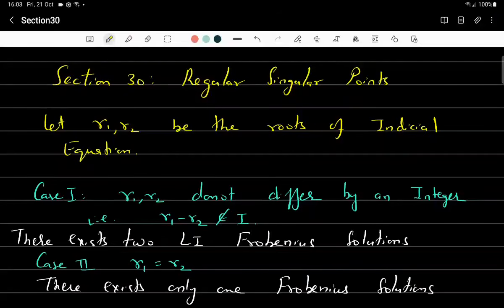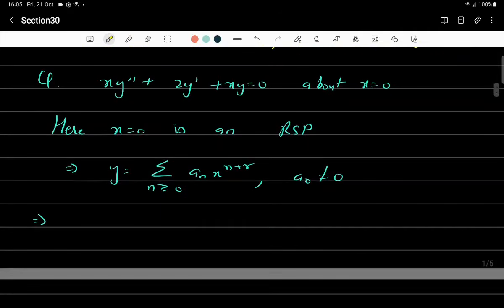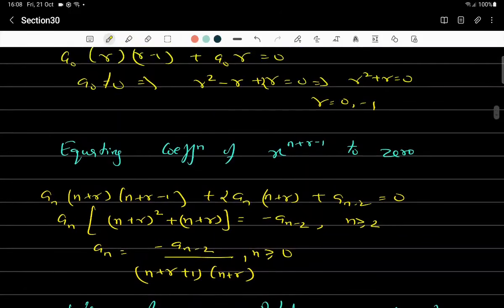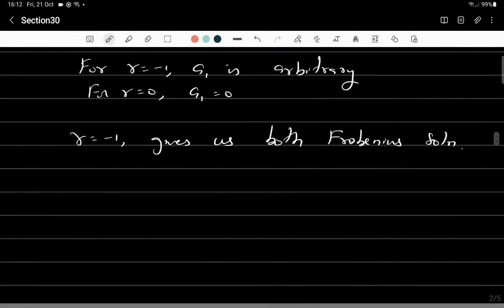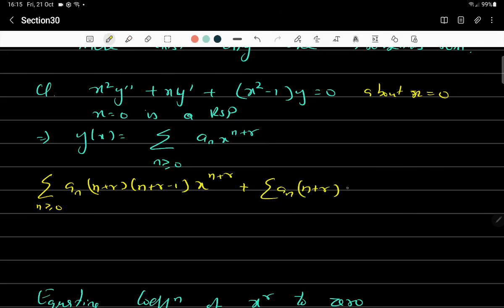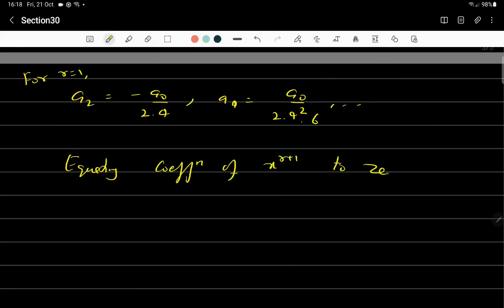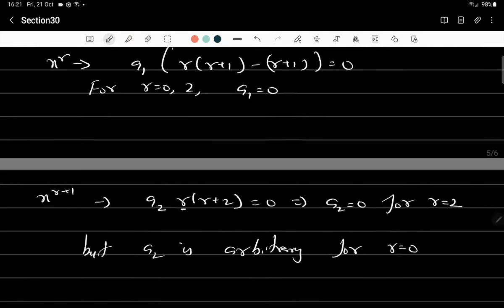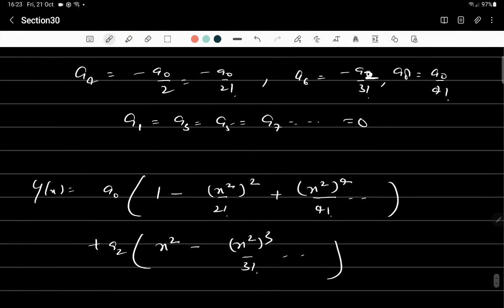L30: Frobenius Series Solution Part – II (Ordinary Differential Equation M.Sc. Mathematics)